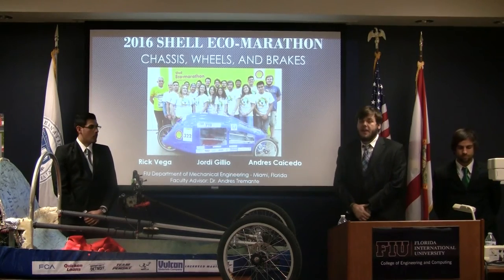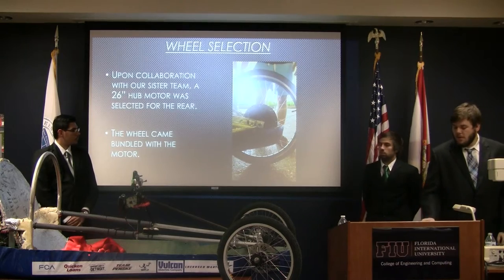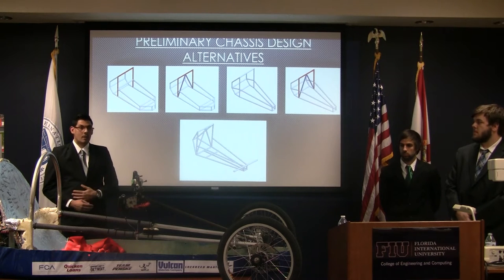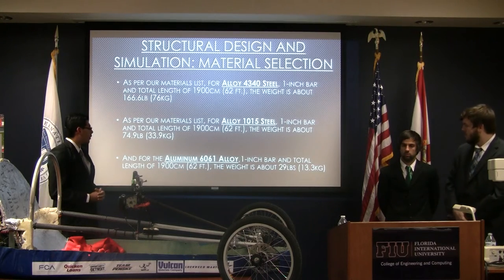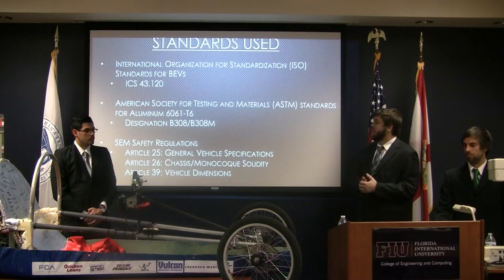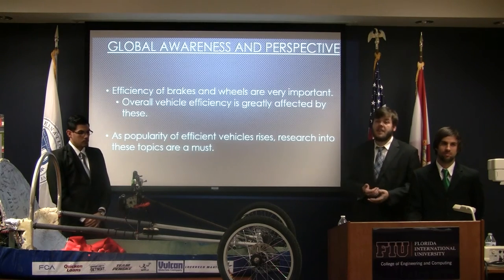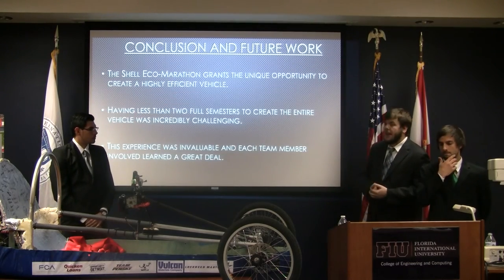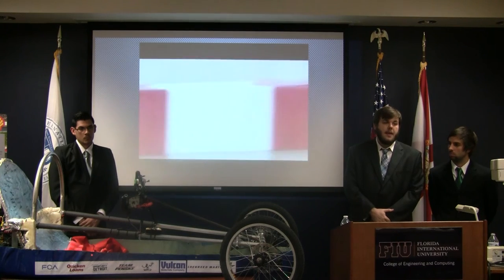Team 19: 2016 Shell Eco-Marathon: Chassis, Wheels and Brakes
2016 Shell Eco-Marathon: Chassis, Wheels and Brakes

Andres Felipe Caicedo, Jordi Martin Gillio Hogan, Rick Gorden Vega

Senior design final team presentations to the Industrial Advisory Board and departmental faculty during the IAB Meetings of Spring 2016, April 27, 2016.